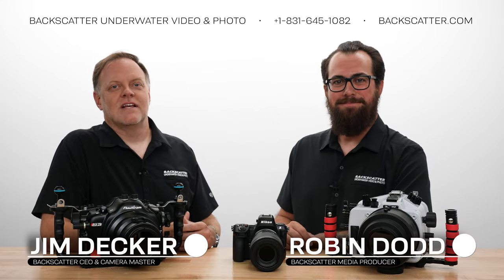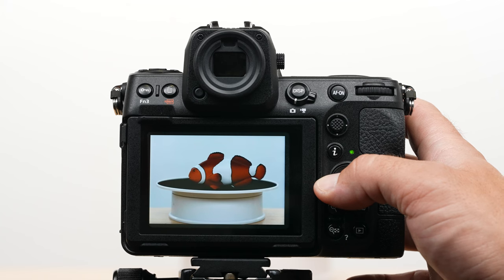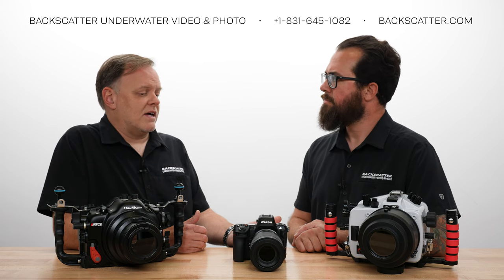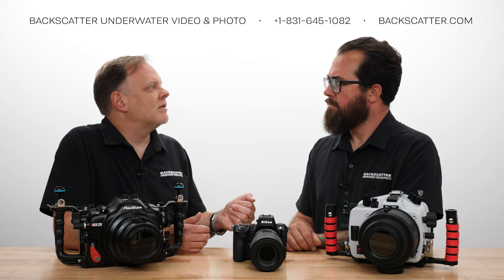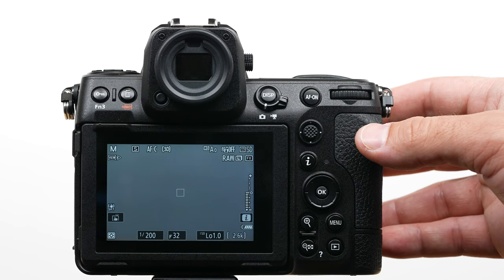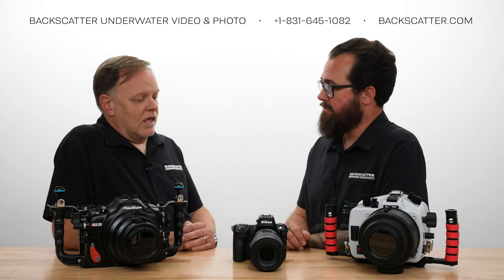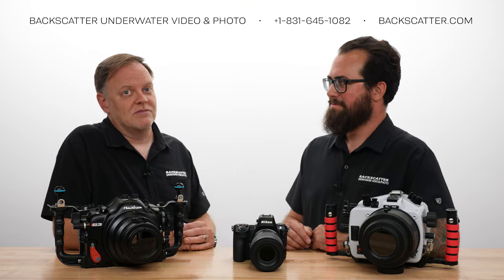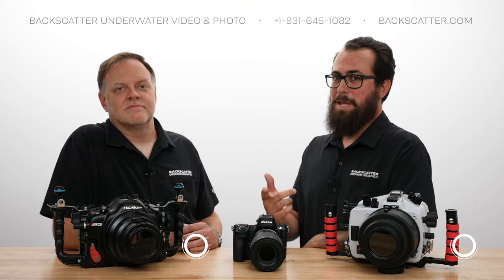Nikon Z8 Underwater Camera Review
In this video we'll provide an in-depth review of the Nikon Z8 for underwater photography from our first-hand perspective. We’re going to explore and discuss the key aspects, such as image quality, autofocus, the differences from previous Nikon mirrorless and SLR cameras, and the major video improvements it offers - plus a whole lot more.

Watch to learn everything that underwater photographers need to know!

Check out the ambient light white balance of the Nikon Z8 in our sample footage reel

JUMP TO A CHAPTER:
00:00 Intro
01:01 Nikon Z8 Overview
06:54 Electronic Viewfinder
10:24 Auto Focus Performance
13:21 A Great Macro Rig
16:51 Video Performance
24:42 Underwater Housings
25:32 Who Is This Camera For?